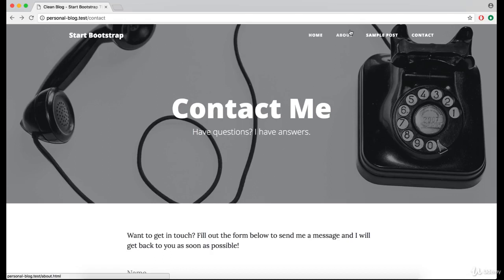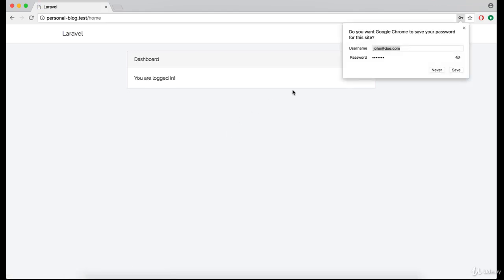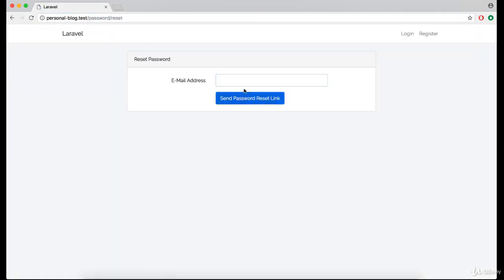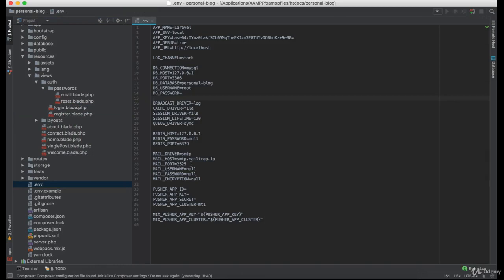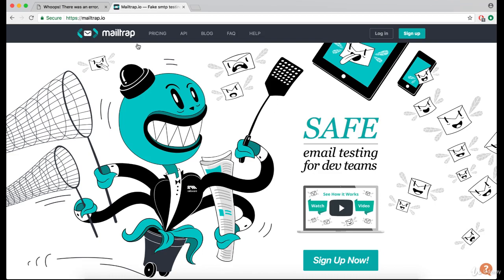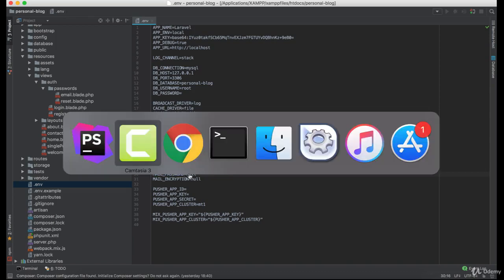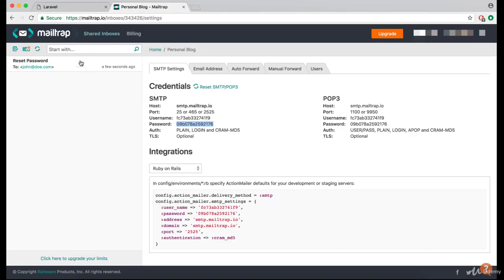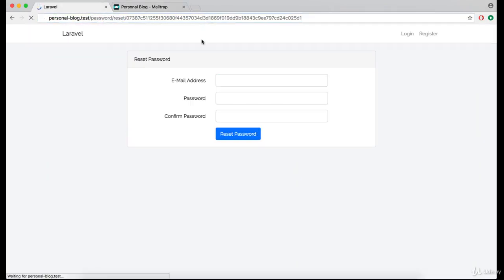Lesson 39: Testing Authentication - Ultimate Laravel tutorial